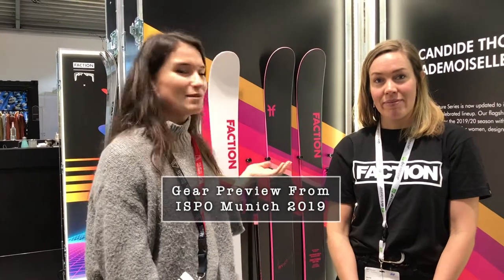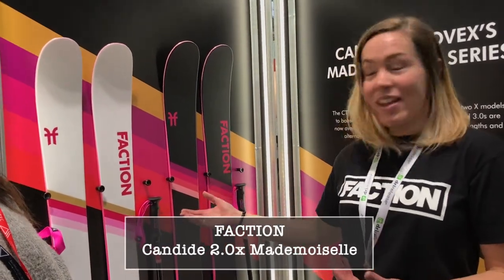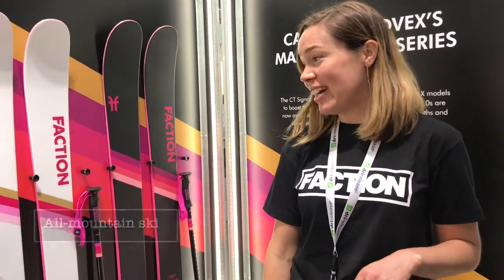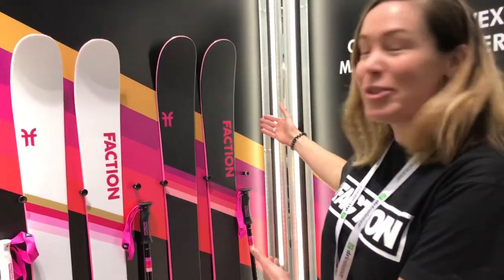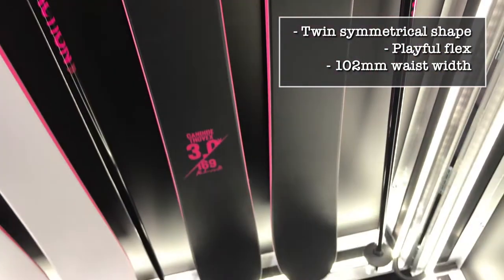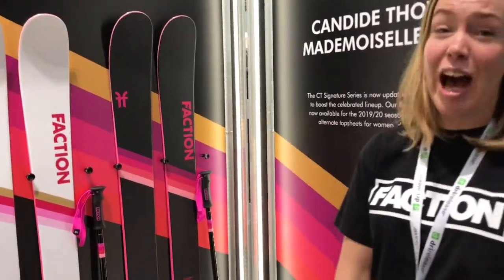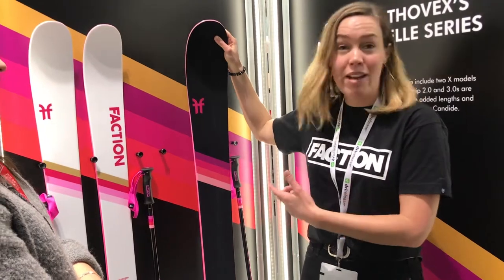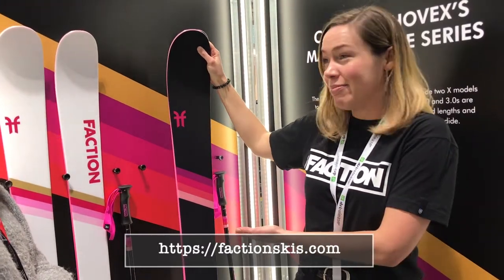ISPO 2019 - Faction CT 2.0x Mademoiselle Limited Edition Ski Review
As part of a limited run of just 100 pairs, the Faction Candide 2.0x Mademoiselle brings the award winning CT 2.0 blueprint to women's skis for the first time. Hand made with a unique topsheet numbered from 1-100, the 2.0x features a pared back design with fewer logos, branding and noise - simplicity on snow.

All of the construction, shape and tech that has made the CT 2.0 so popular is found in the 2.0x Mademoiselle model. At 102mm underfoot with a true twin symmetrical shape and playful flex, this ski pops in the park, carves on the piste and floats in the fresh stuff. Wherever you are, the CT 2.0x turns the whole mountain into your playground.

Faction have utilised a blend of lightweight poplar and denser beech to create a core that offers a smooth pop and flex with a reliable stiffness and rebound. This allows the CT 2.0x to be a reasonably lightweight that offers grip and snap between turns but is still soft enough to butter all over the mountain. The same width at the tip and tail gives these skis a generous, symmetrical sidecut which translates to a shorter turn radius and a snappy feeling between turns. An identical twin tip height ensures effortless switch skiing for all of your freestyle needs. Carbon reinforcements underfoot adds additional strength where it matters most. Alongside protecting the wood core against heavy impacts on rails, the reinforcements also add underfoot stability and vibration absorption under your boots so that stomped landings feel better, both for you and your skis! Micro-cap construction is a hybrid of a premium sandwich sidewall construction fused with a lightweight, durable cap construction. With micro-cap, the sandwich construction provides awesome edge hold and torsional stability while the skis topsheet wraps around and meets the sidewall, protecting the fragile join that can be prone to chipping.

Features:

    Width: 102mm
    Radius: 14m
    Weight: 1800g per ski
    Poplar/beech core
    Symmetrical true twin
    Symmetrical sidecut
    Carbon stomp pad
    Anti-chip micro-cap